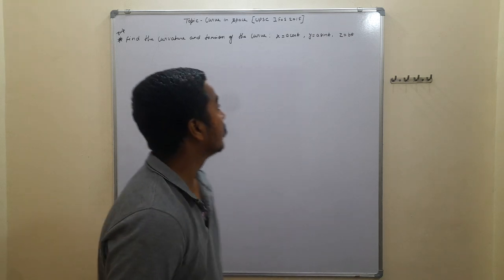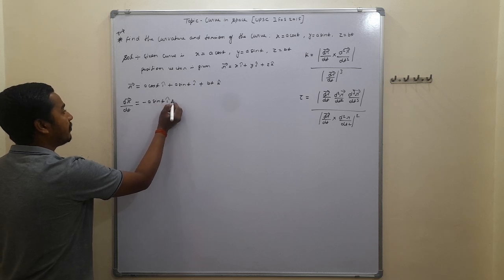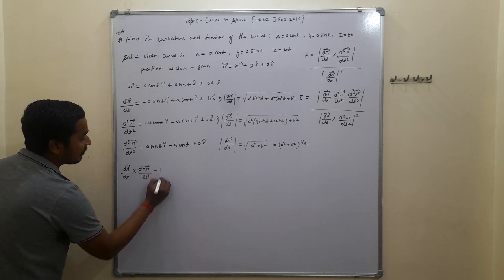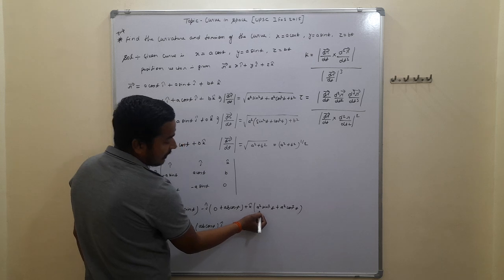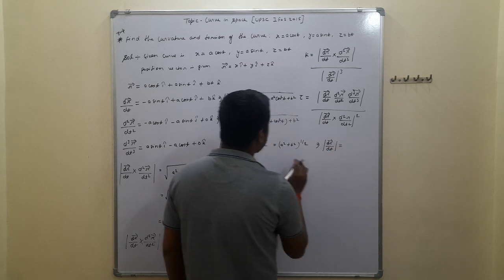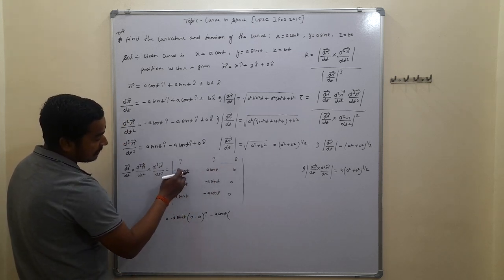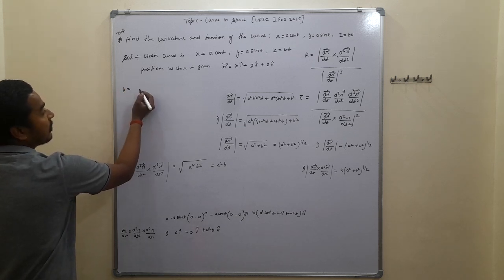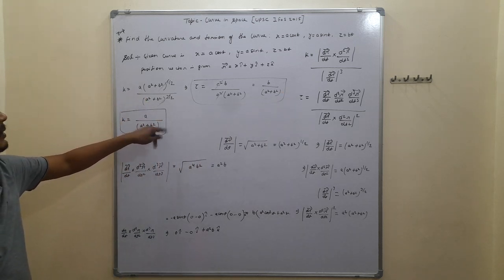find the curvature and torsion of the curve; x=a cost , y=a sint , z=bt